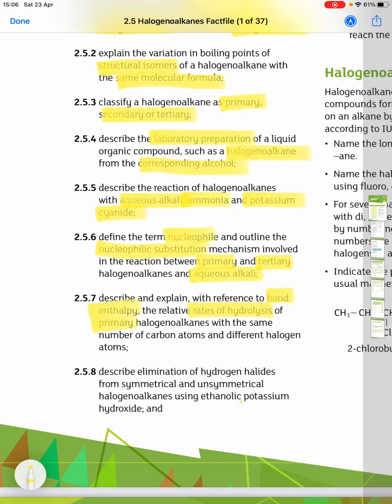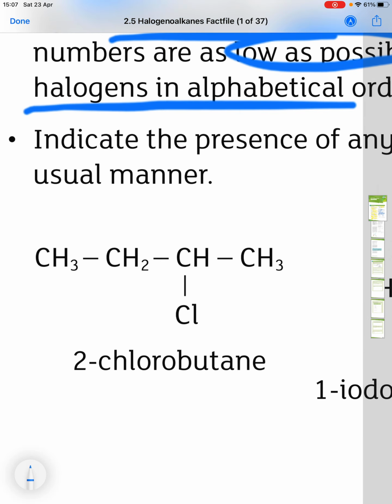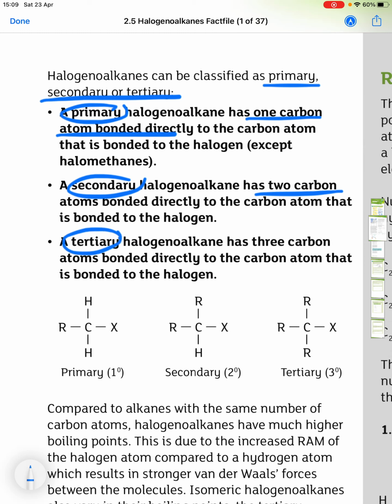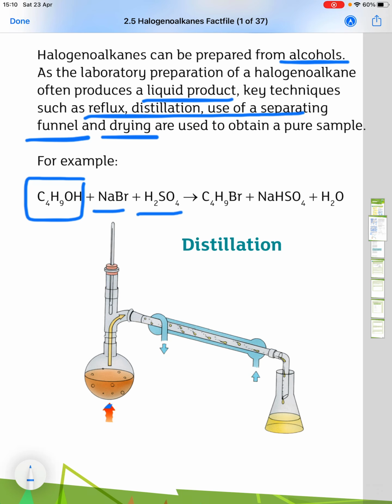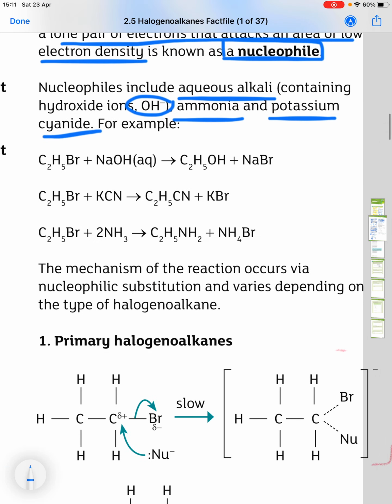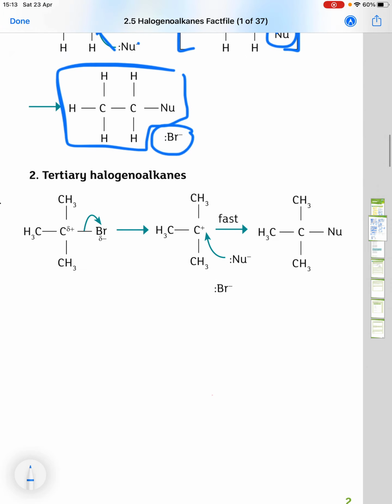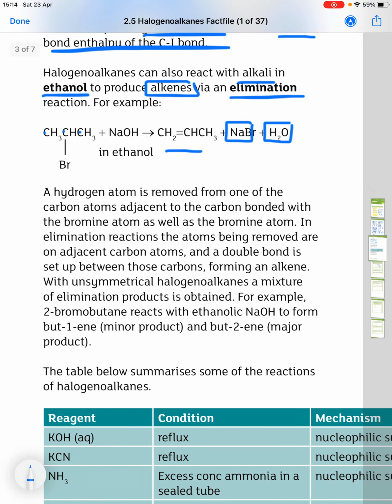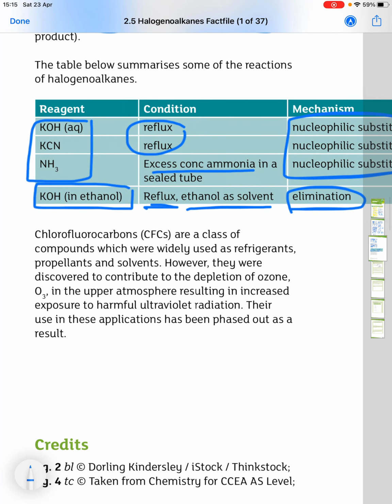CCEA AS Chemistry 2.5 Halogenoalkanes REVISION (with audio)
Read through of the CCEA Fact File for topic 2.5 Halogenoalkanes